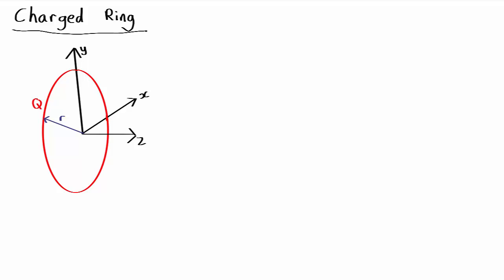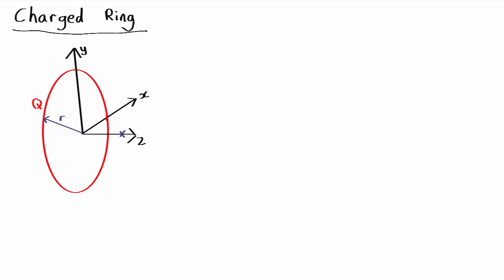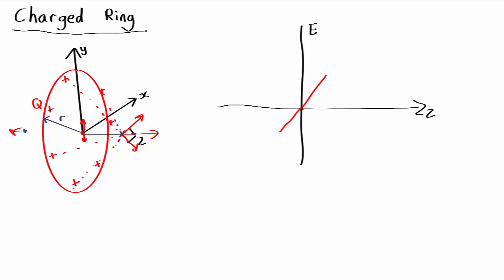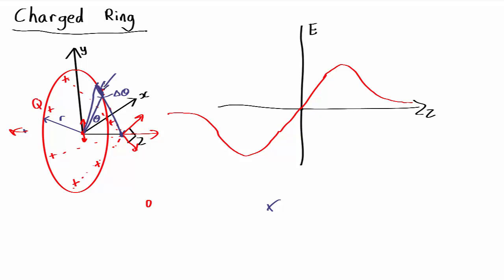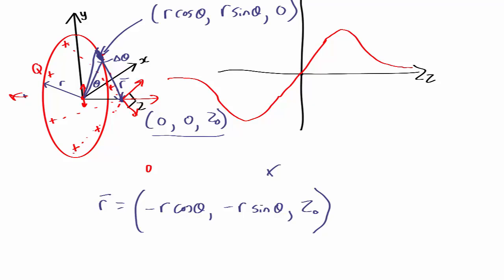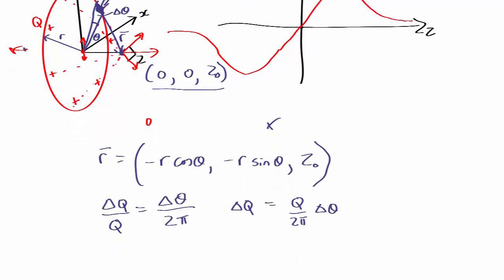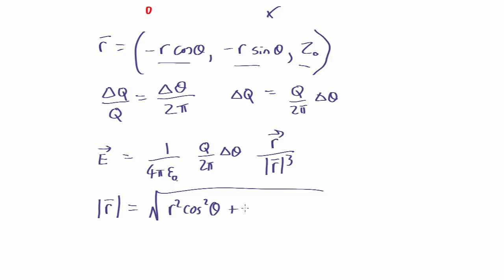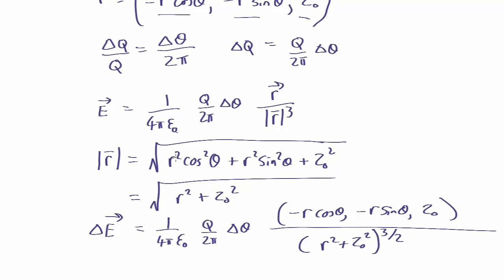MV4.07 Charged Ring Physics